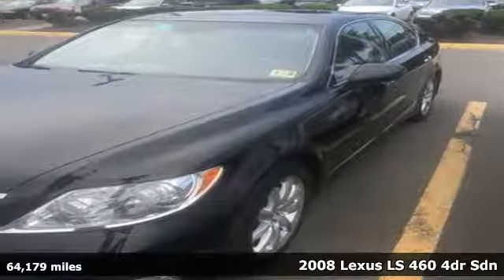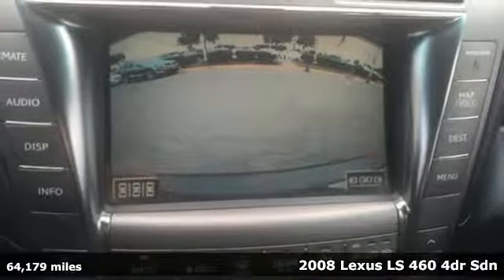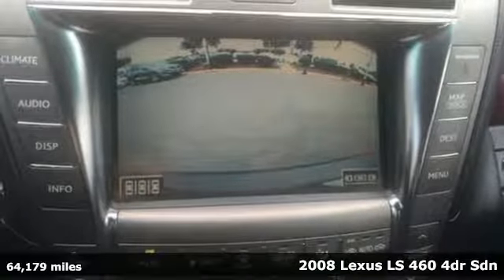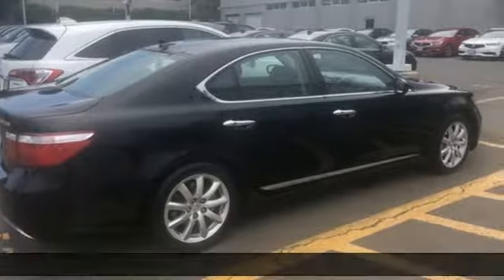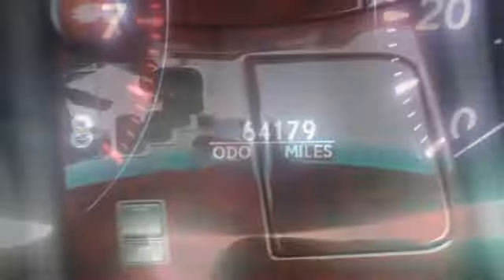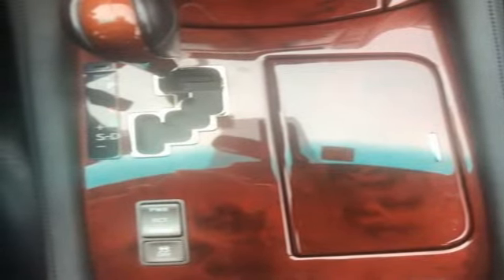Used 2008 Lexus LS Arlington VA Acura Washington-DC, DC KL003910A - SOLD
Year: 2008
Make: Lexus
Model: LS
Trim: 460
Engine: 4.6L V8 DOHC 32V
Transmission: 8-Speed Automatic Electronic with Sequential Shift
Color: Black
Mileage: 64179
Stock #: KL003910A
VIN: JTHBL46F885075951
have to see to appreciate ,, One owner Looks like a brand New Lexus,

Address:
13911 Lee Jackson Highway